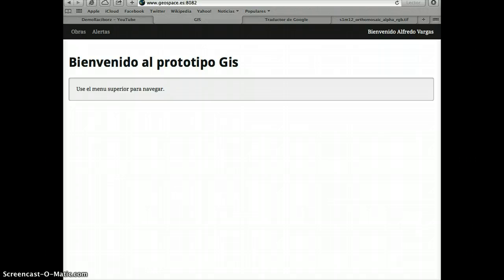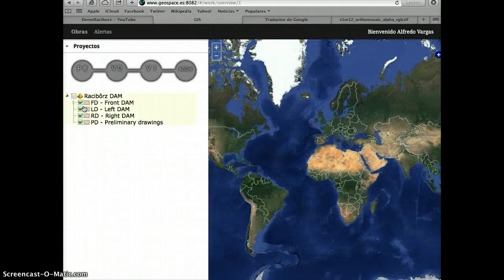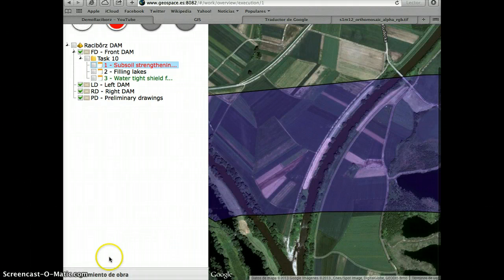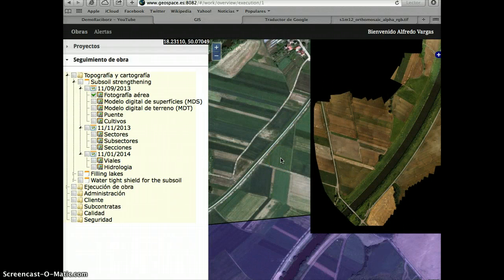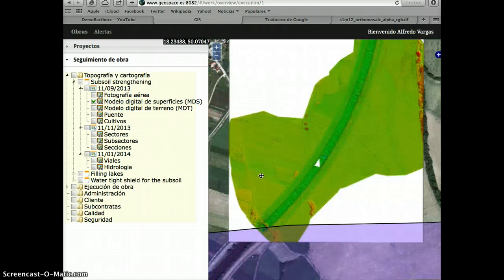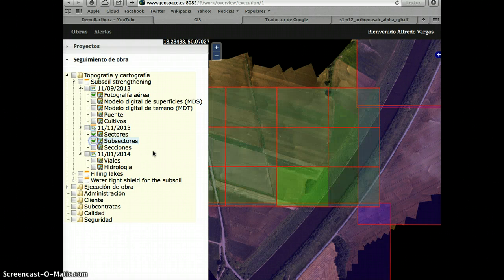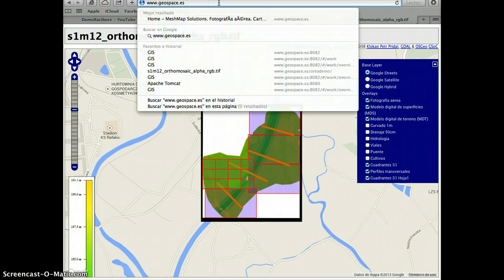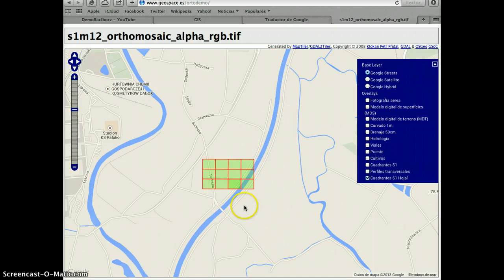Mr. Ramachandran Screencast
UAV test filght